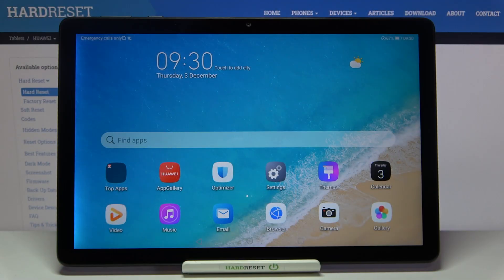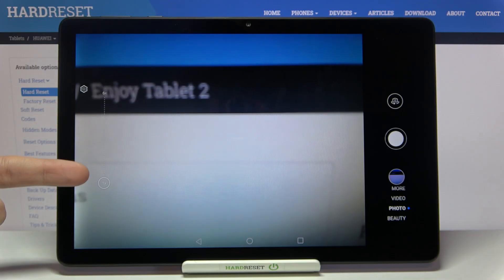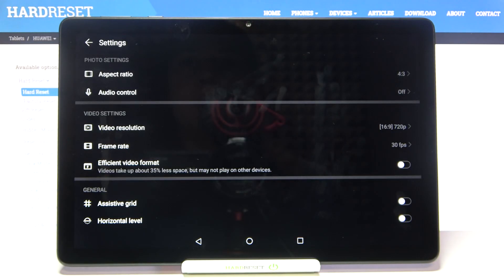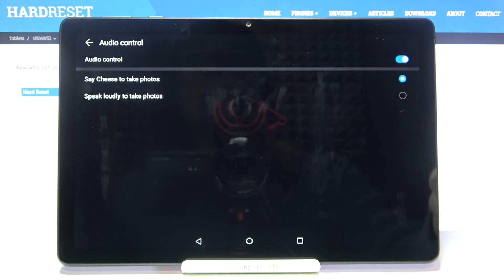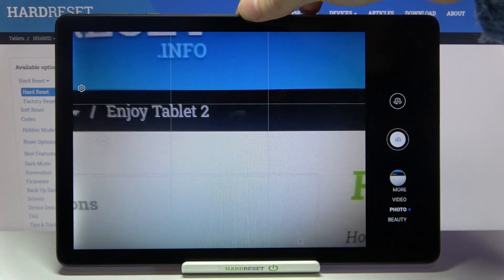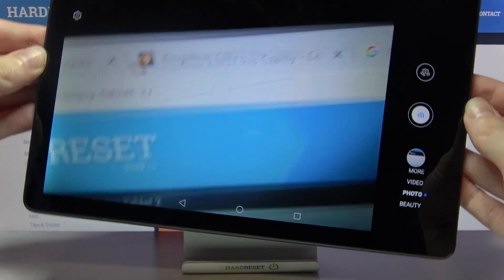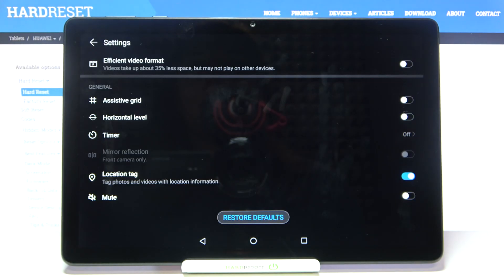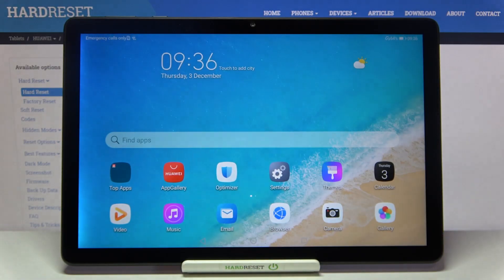Camera Top Tricks on HUAWEI MatePad T10s – Improve Camera Usage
Would you like to improve the usage of your HUAWEI MatePad T10s camera? In this tutorial we’d love to share with you the best camera tricks! Thanks to those options you’ll be able to get access to many, usually not so obvious options like changing the exposure compensation, zoom option, flash, or live photos.  Thanks to those options and learning how they work and for what they are responsible for you’ll be able to take professional, well set photos. So let’s follow all shown steps and recreate camera top tricks.

How to find camera features in HUAWEI MatePad T10s? How to use camera features in HUAWEI MatePad T10s? How to enable camera features in HUAWEI MatePad T10s? How to find camera best options in HUAWEI MatePad T10s? How to open camera best features in HUAWEI MatePad T10s?